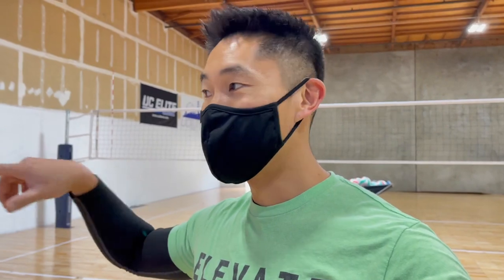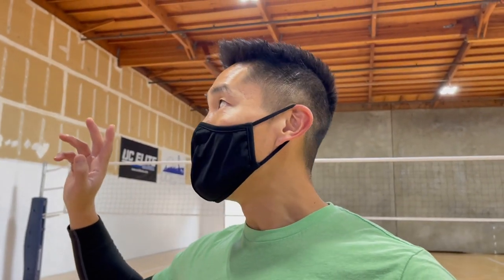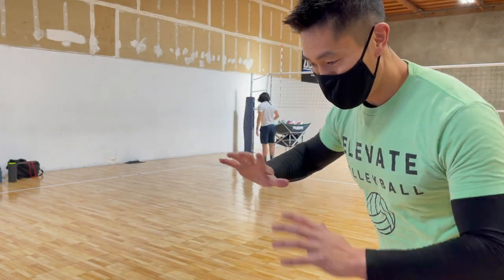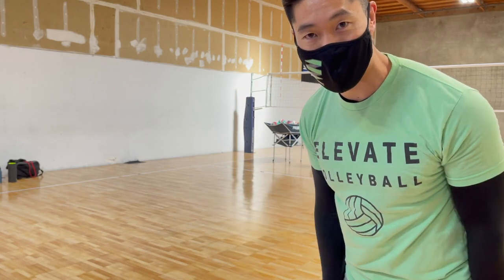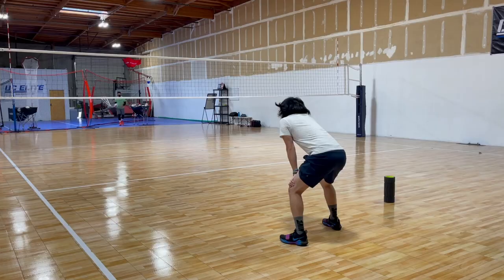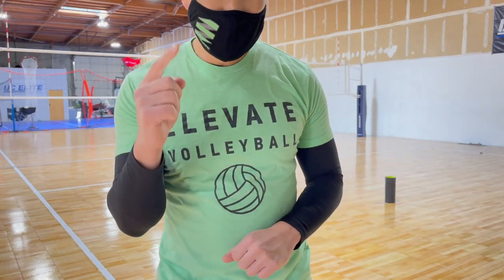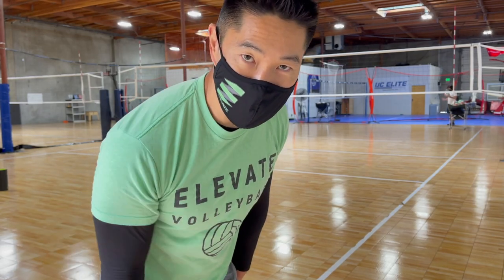Outside Hitter Transition Drill | Volleyball Practice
We ran an outside hitter (left wing spiker) drill during this volleyball practice, where a hitter got set twice in a row, but had to hit in 2 different spots.  We also worked on serve receive.

SKILL DRILL TIME STAMPS
0:00 Intro
0:24 Outside hitter transition
7:20 Grooving passing technique
10:06 Serve receive float serve
13:34 Serve receive passing knee open technique

Mini Tripod Camera Phone
DJI Pocket 2